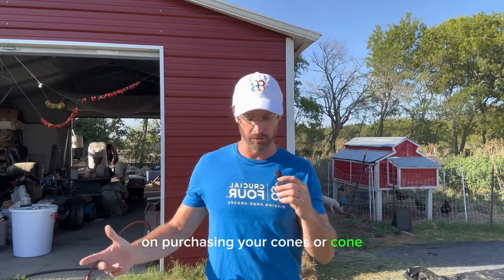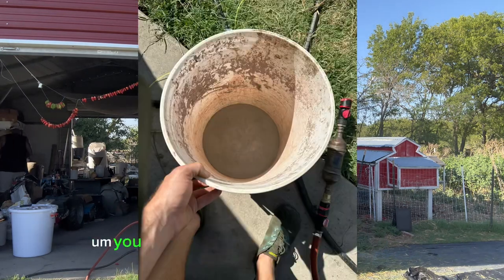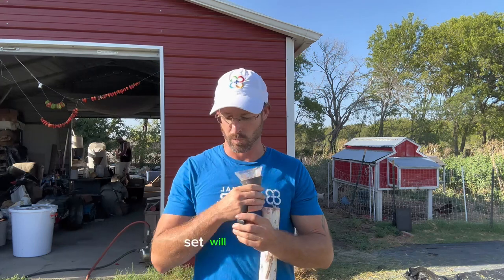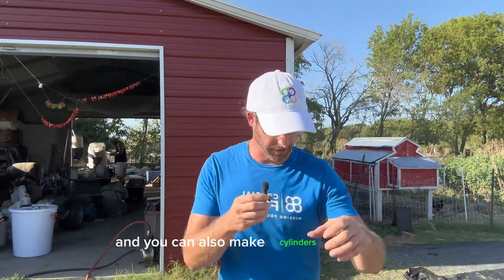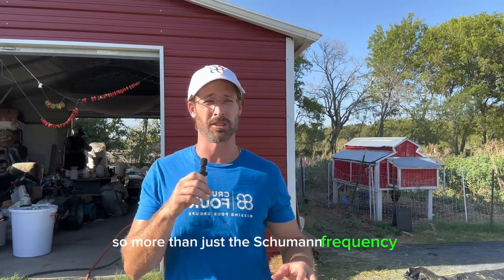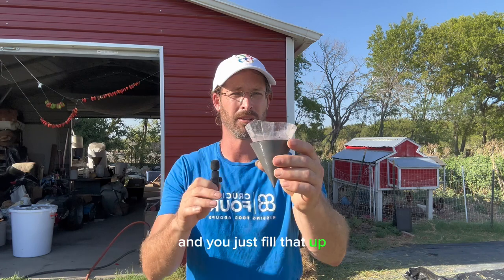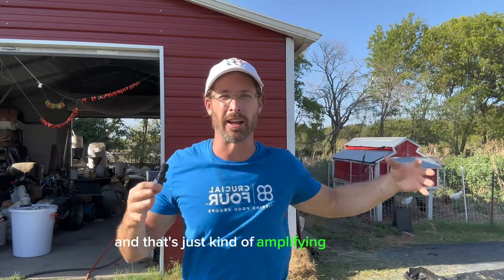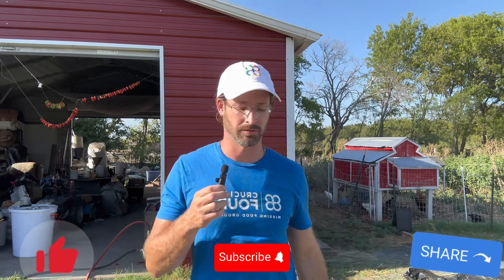Paramagnetic Cone Antennas: The Ultimate Guide for Beginners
Learn all about electroculture and the incredible paramagnetic cone antennas in this ultimate guide for beginners! Discover how to make these plant growth booster antenna and improve soil health, and more. Perfect for those interested in sustainable farming, gardening, or just learning something new! This form of electroculture has given us the best results! 2-3x plant growth and disease prevention!